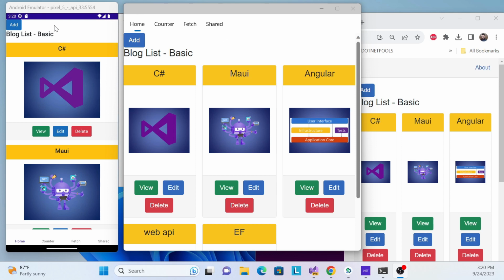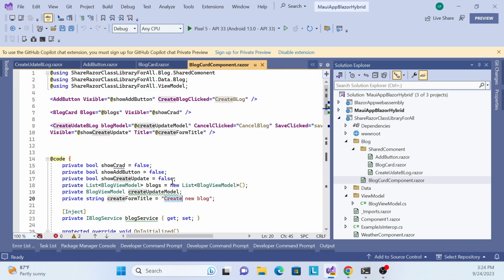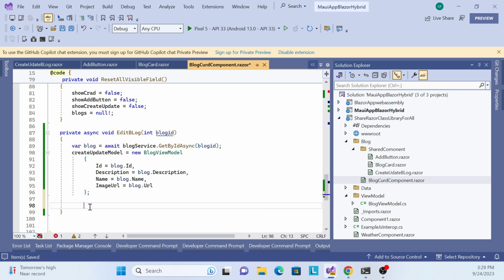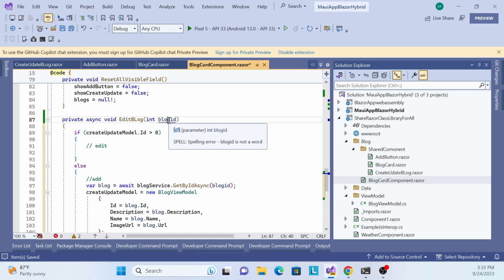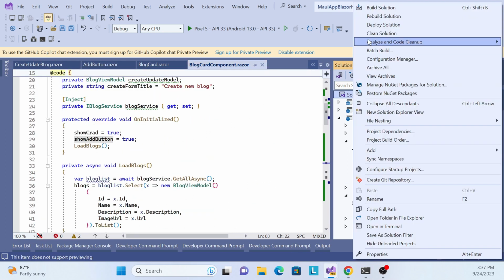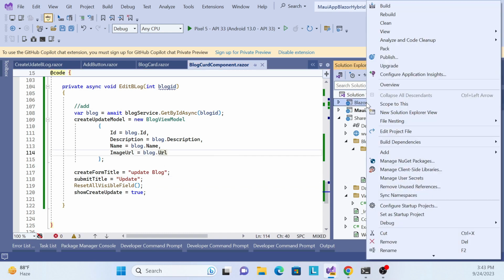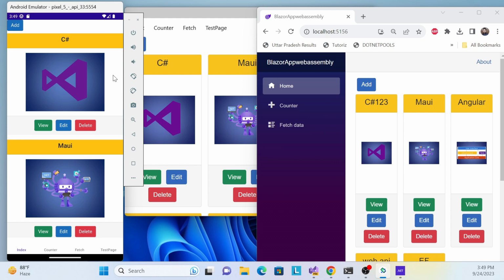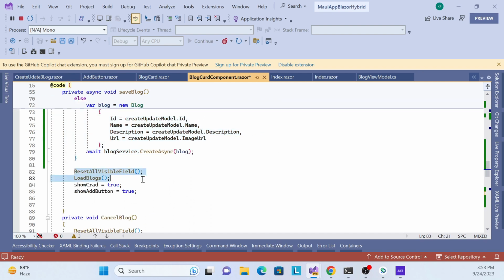.Net Maui Blazor Hybrid App | Reuse Edit Component | Update Operation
.Net Maui Blazor Hybrid App |
Reuse Edit Component | Update Operation

create reuse update component
create visible input parameter
create resue update form component
update blog model input parameter
create EventCallback for save click
create EventCallback for cancel or back click
use and implement edit button component on parent component
use and implement edit form component on parent component
implement save method on parent component
implement cancel method on parent component
implement back method on parent component
implement edit or update operation

overveiw Blazor Hybrid?,
what is Blazor Hybrid?,
create blazor hybrid app,
blazor hybrid project structure,
blazor hybrid project follow,
nav menu for platform specific,
window nav menu set on top,
android nav menu set on button,
implement TabbedPage,
create navtive controll,
create Razor class library
create component
create blazor web assembly project fro UI
share library compone use for android , ios , mac, windows , web app
move to weather component to razor class library
resolve DI for balzor hybrid app and blazor web assembly
weather component use for android , ios , mac, windows , web app

Companies that build web apps and clients apps commonly hire developers for different roles. Some developers create back-end, server-side logic. Some build client-side web apps. Others build native client apps for mobile and desktop platforms. These developers often use different development languages and technologies.

C# and .NET are popular choices for building server-side logic. Client-side web apps are often built with web UI frameworks using JavaScript. When it comes to native client apps for desktop and mobile, there are several options available including many for .NET and C#. The use of multiple languages and toolsets requires multiple sets of skills and often requires two separate teams. Also, code to transfer and represent data must be built in both languages and kept in sync. Blazor Hybrid can simplify your development team's tasks, code, and processes by allowing you to use your existing skills and code in building web applications in C# and .NET to build native client applications using these same technologies.

In this unit, you'll start with an introduction to Blazor Hybrid, .NET MAUI, and Razor Components.

Blazor apps are composed of reusable web UI components built using C#, HTML, and CSS. With Blazor, developers can build client and server code with C#. They can also share code and libraries with the front-end client code and back-end logic. Using C# for all code simplifies sharing data between the front end and back end, enables code reuse to accelerate development, and reduces maintenance.

Blazor Hybrid enables developers to blend desktop and mobile native client frameworks with .NET and Blazor.

In a Blazor Hybrid app, Razor components run natively on the device. Components render...